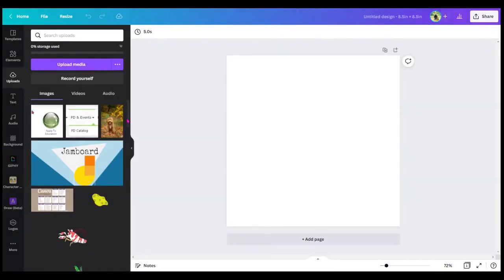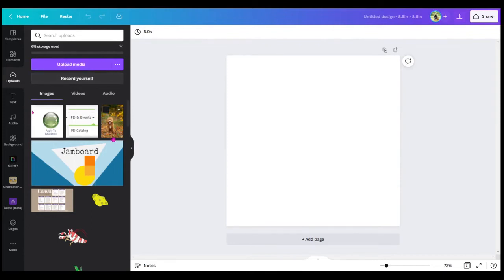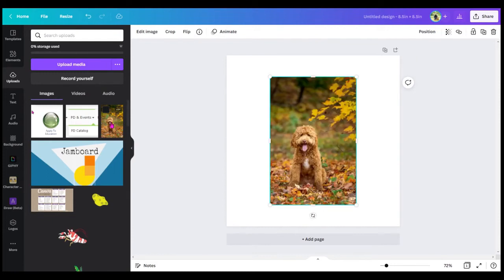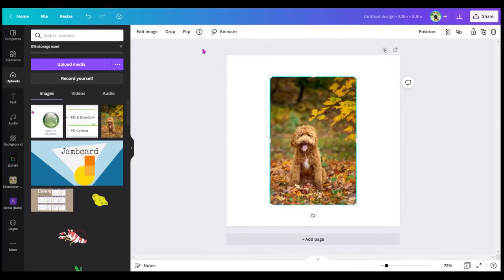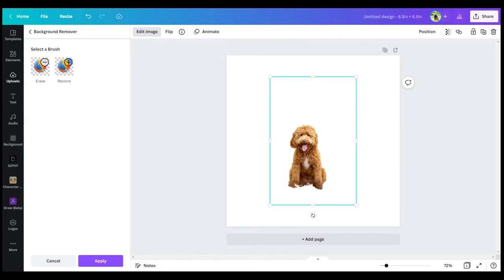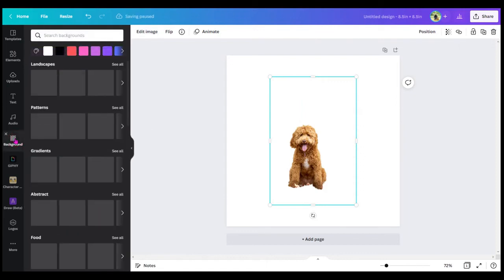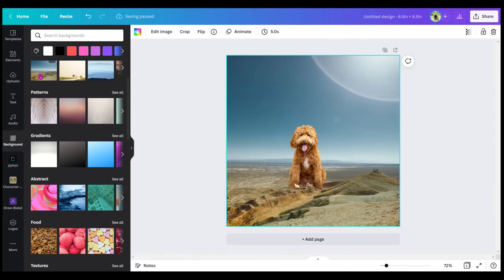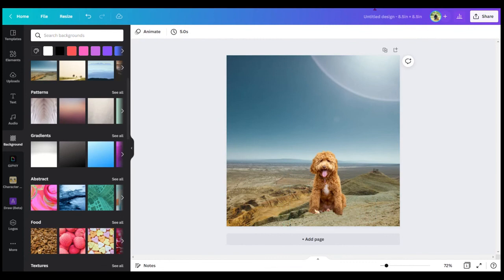How to Remove a background from an image in Canva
It's easier than ever to add engaging backgrounds to images with Canva. Be sure to sign in with google when you are using your ocsb account